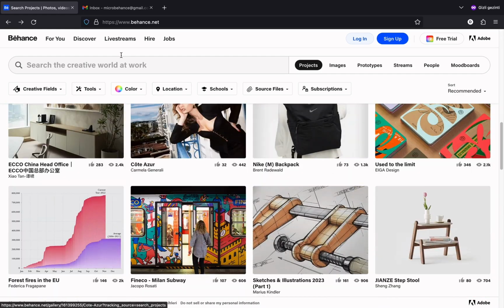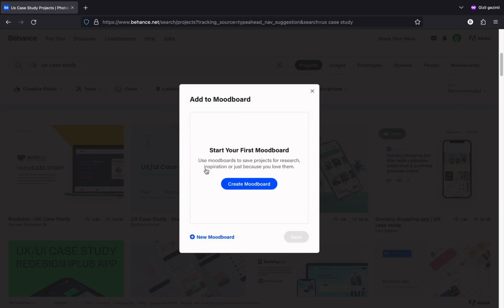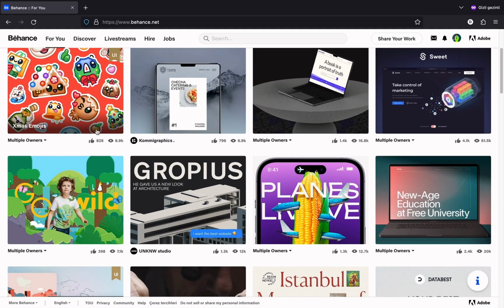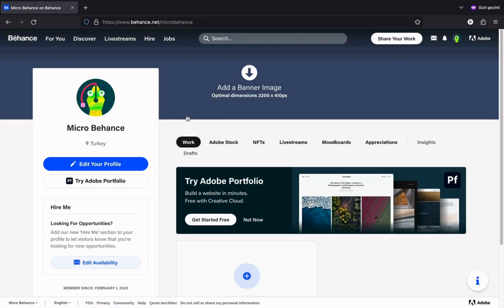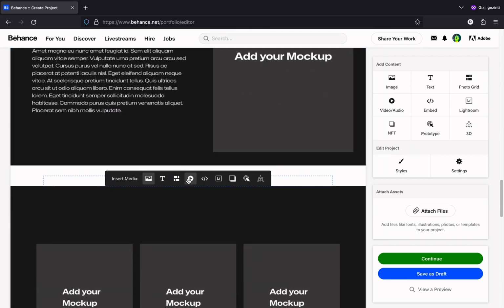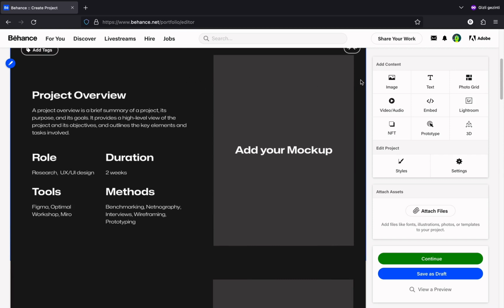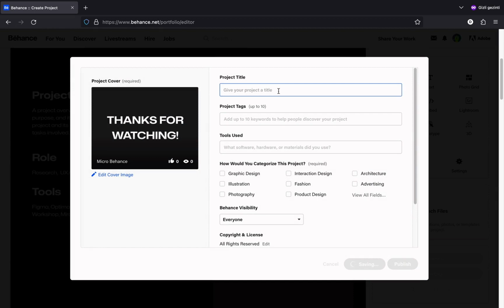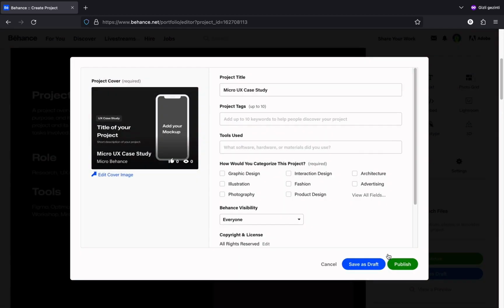Boost Your Portfolio with Behance: Adding Your Case Study in 3 Simple Steps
Learn how to showcase your case study on Behance, the leading platform for creative professionals. This tutorial will guide you through the process of signing up to Behance, exporting files from Figma, and uploading them to your portfolio. Boost your exposure and reach a wider audience with this simple and easy-to-follow guide.

 🖼️ You don't have any projects to show?

⌚️Timestamps:
0:00 Intro
0:10 Sign up for Behance
0:33 Export your files from Figma
1:48 Share your case in Behance